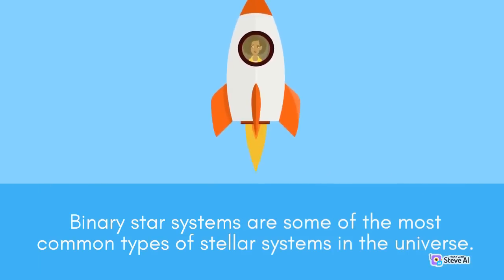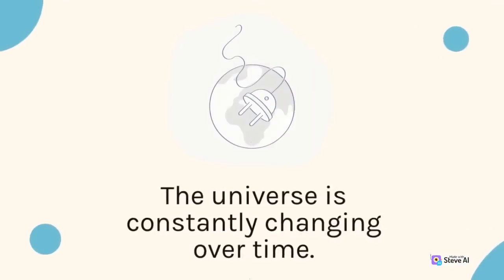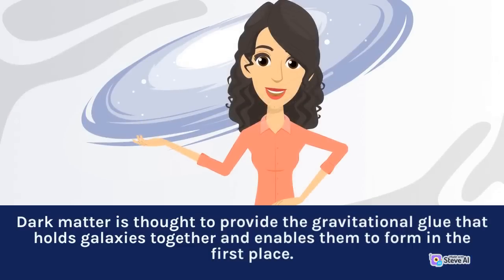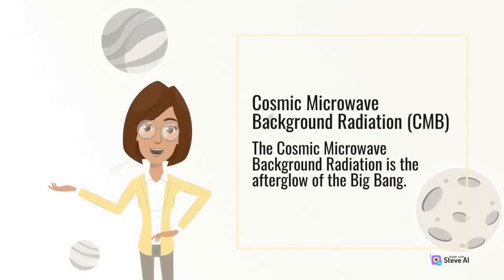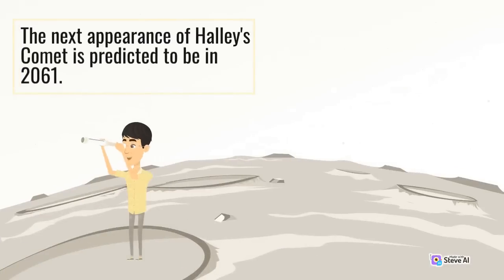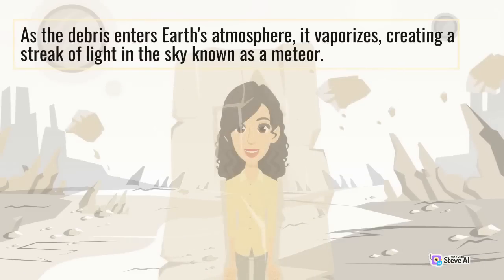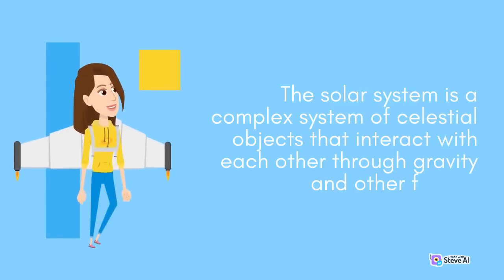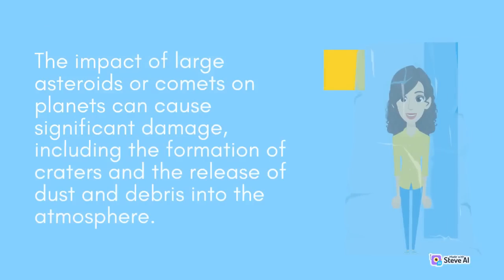The Solar System Uncovered | A Tour of Planets, Moons, and More | Universe K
This video is about the content The Solar System Uncovered and A Tour of Planets, Moons, and More